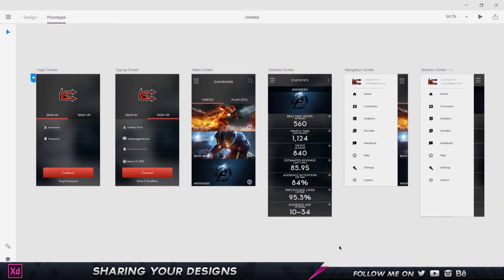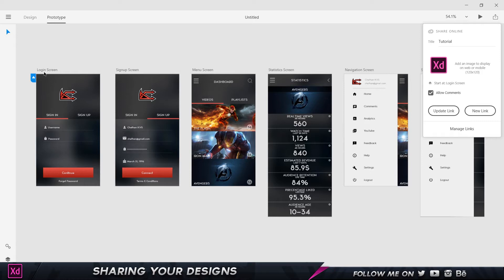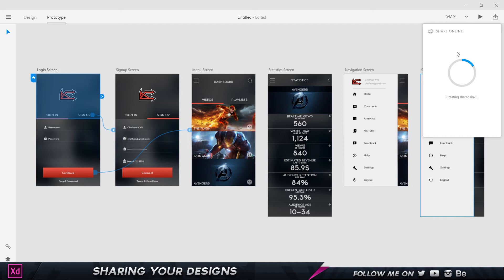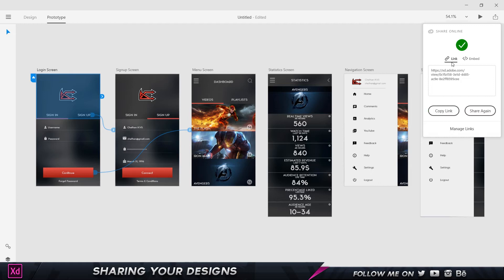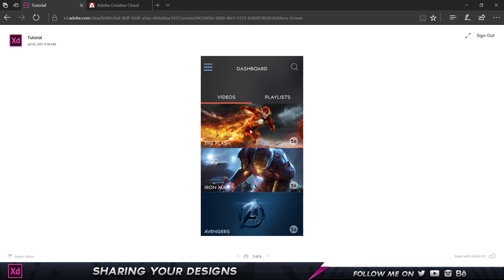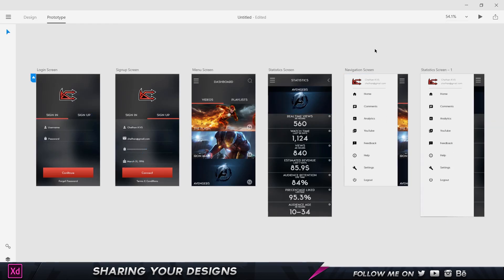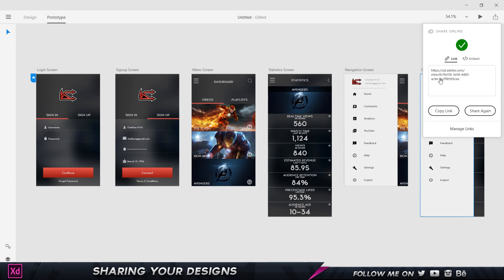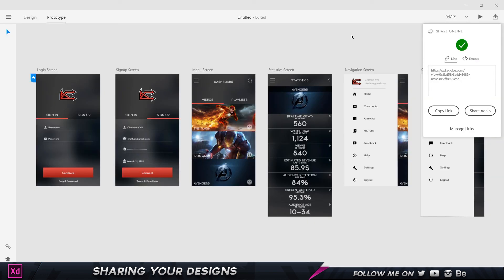14. Sharing your Project/Designs in Adobe XD!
This is Part 14, where we will learn to Sharing our Designs and Projects with others so that they can have a look at your creation and share feedback. We will create links to these Projects so that they can be viewed by Clients, Colleagues, Friends or Others.